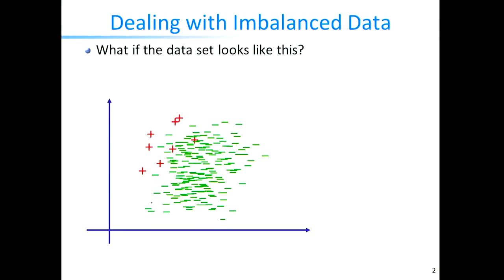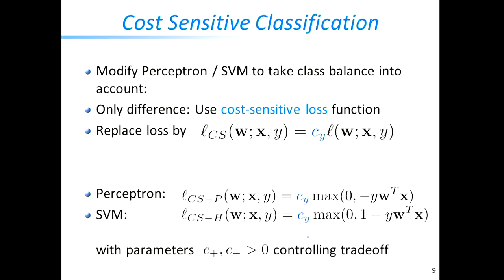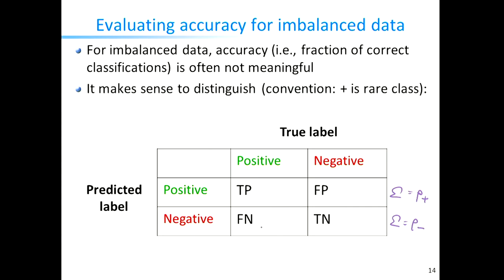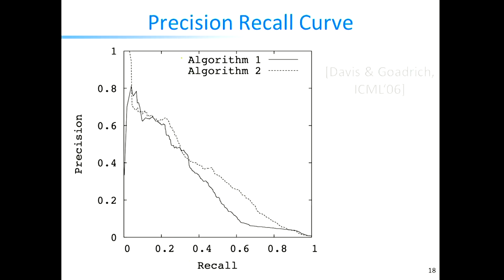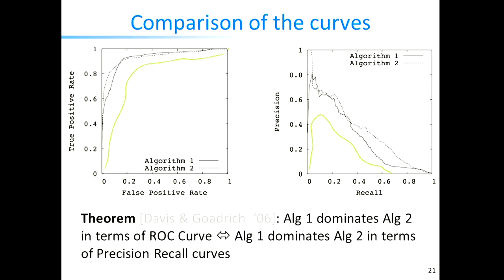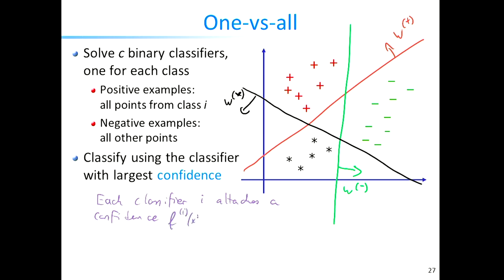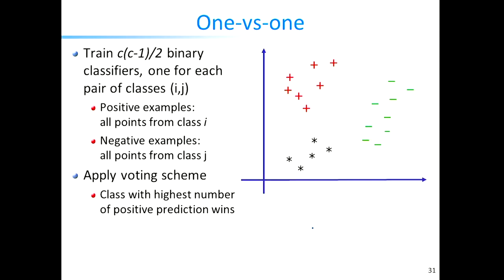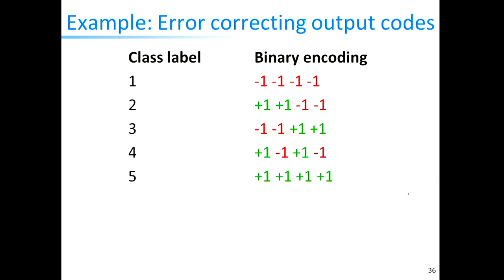Lecture 10 - Introduction to Machine Learning (ETH Zürich, Spring 2018)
Lecturer - Rainer Andreas Krause